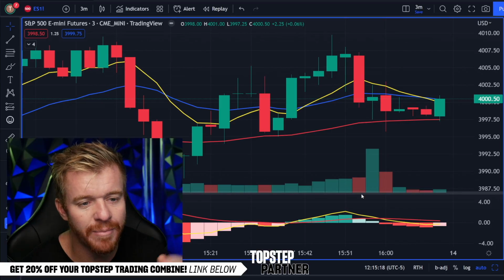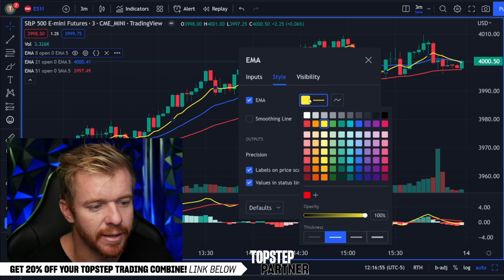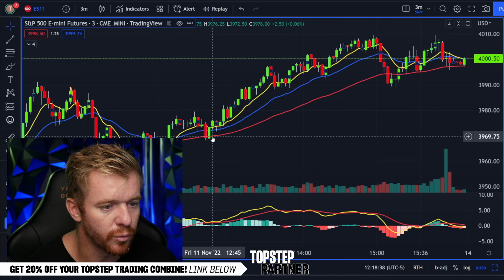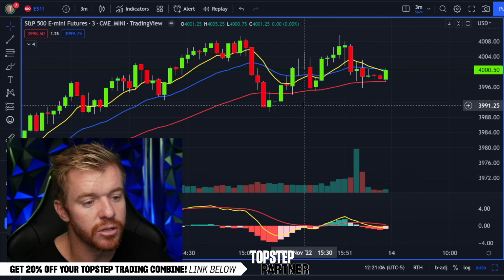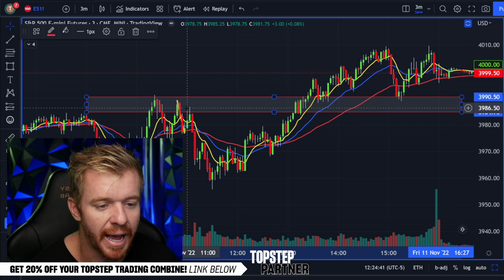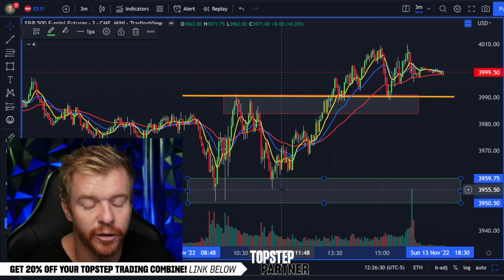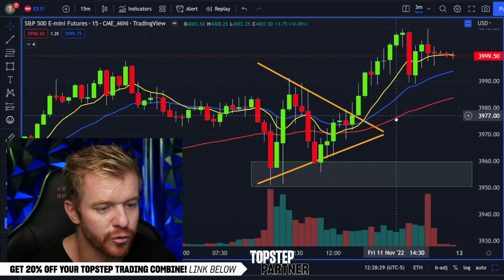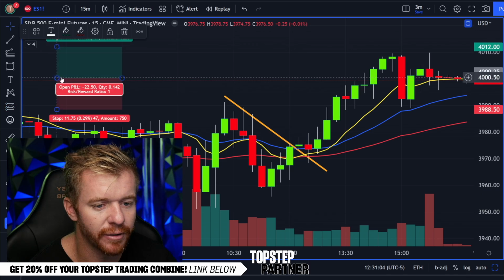TradingView Tips and Tricks For DayTrading!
Trading View Tips and Tricks for DayTrading! We go over some of my customizations that I use for fine tuning my charts for Day Trading. I also share some TIPS on how to size your charts and get everything all dialed into your liking.

👨‍🎓TAKE THE CHALLENGE! Join Topstep Combine and Prove you have what it takes to be a fully funded professional trader. Topstep will FUND your account! You take home 90% of the Profit and can withdraw your Profits!

🔥See the market like never before with Bookmap! A unique tool to show stocks and futures order books and liquidity with a Heat Map!

💣 Learn more about INTERACTIVE BROKERS EVENT TRADER! Trade your Opinion with a simple YES OR NO Contract answering the Event Question!